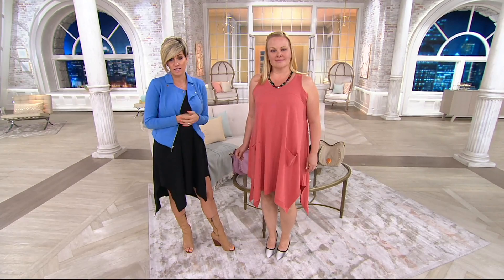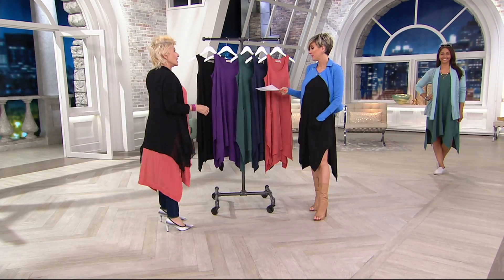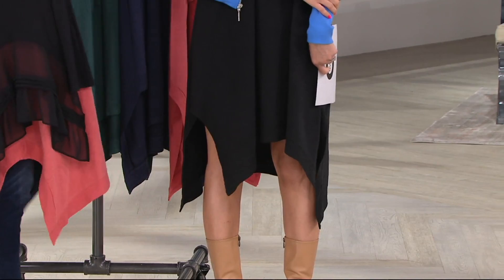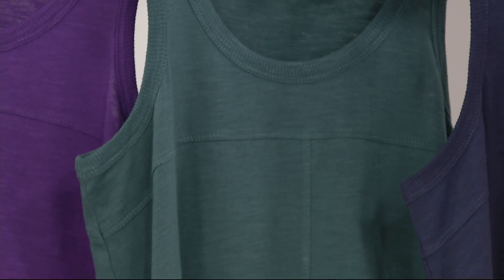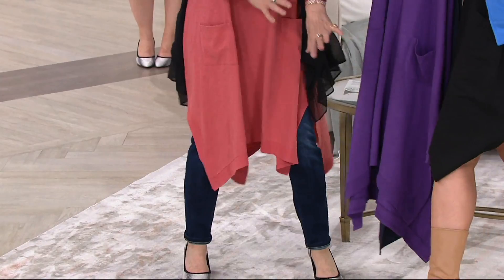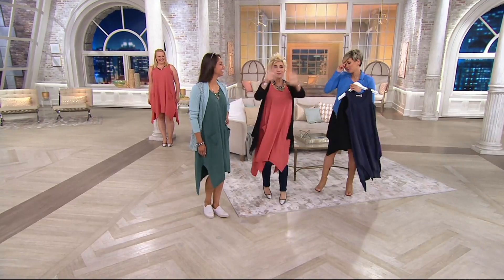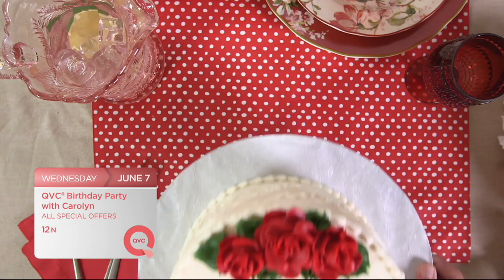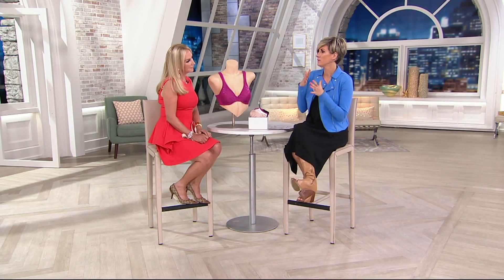LOGO by Lori Goldstein Cotton Slub Handkerchief Hem Tank Dress on QVC